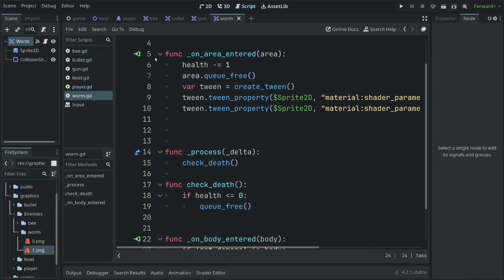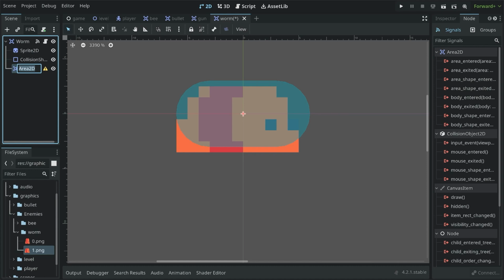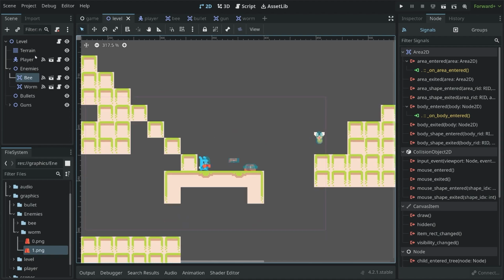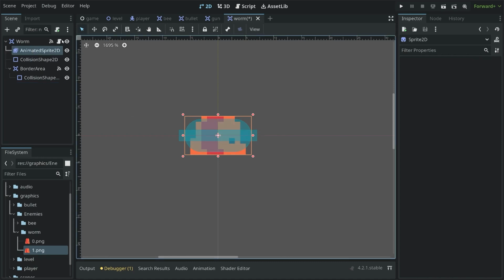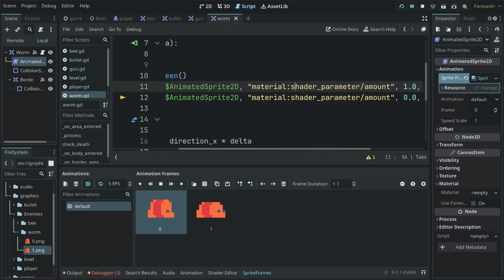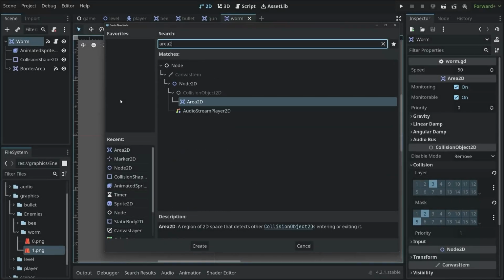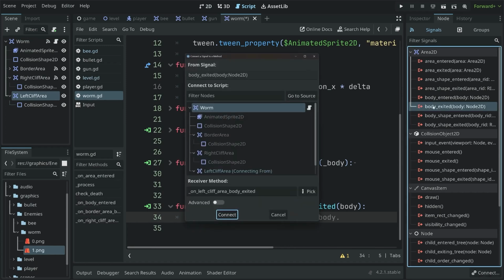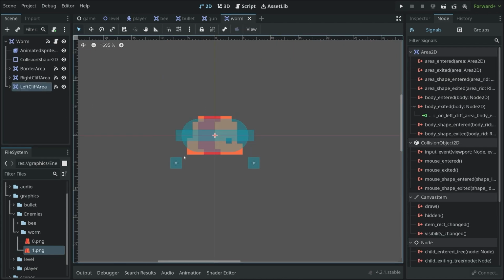Build a Platformer with Godot #6 - Worm Enemy Movement